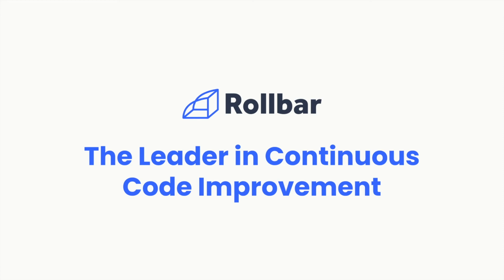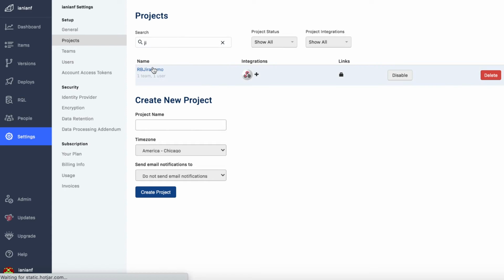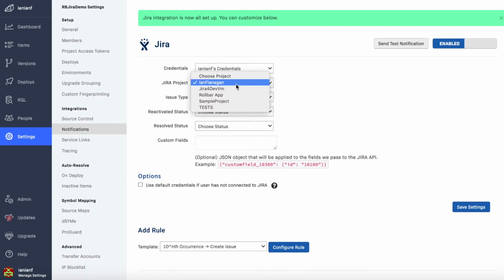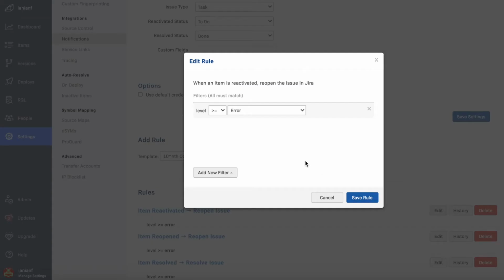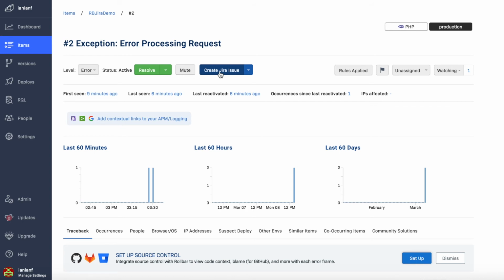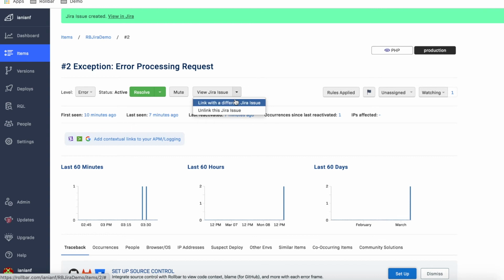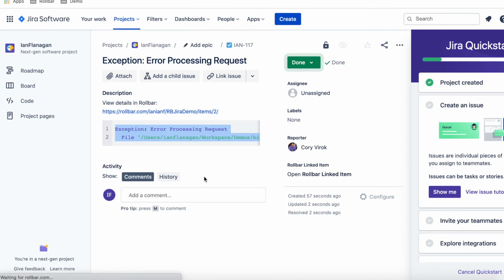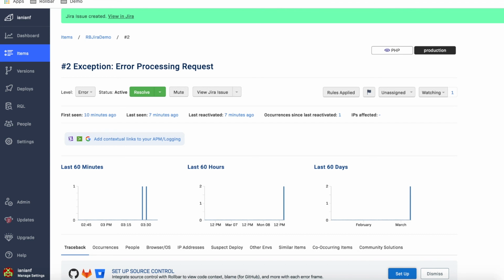Issue tracking with Jira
Learn how to integrate an existing Rollbar project with Jira.